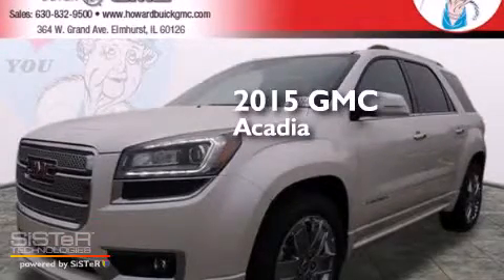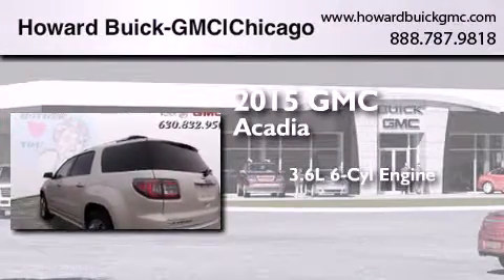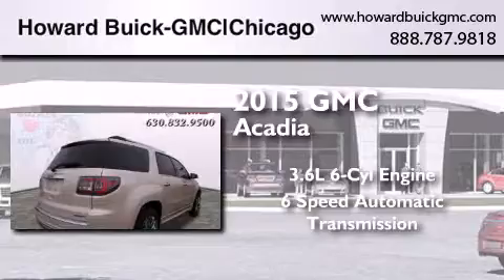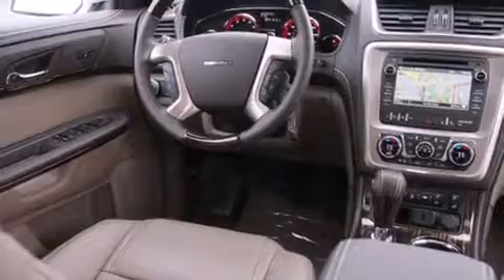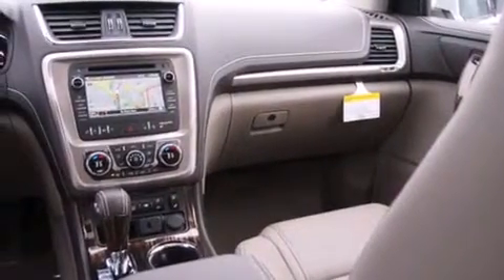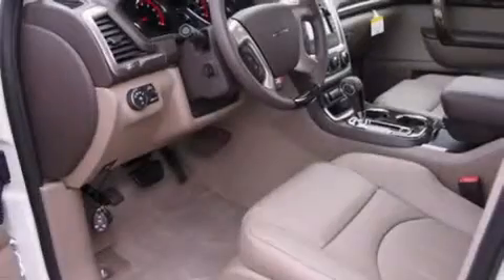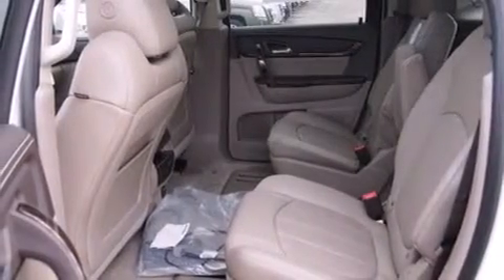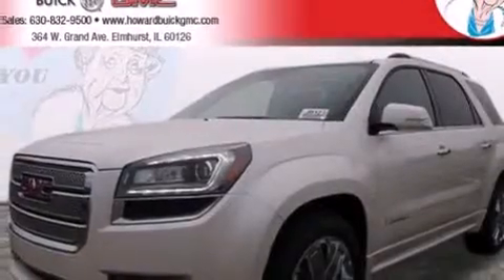2015 GMC Acadia Chicago IL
We have been honored to serve the Elmhurst IL area , we promise that your experience at our dealership will exceed your expectations ! Year : 2015 Make : GMC Model : Acadia Engine : 3.6L V6 Trans . : Automatic 6-Speed Exterior : White Diamond Tricoat Interior : Cocoa Dune w/Perforated Leather-Appointed Seat Tri Stock : 15168 Howard Buick GMC 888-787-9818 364 W. Grand Avenue Elmhurst , IL 60126